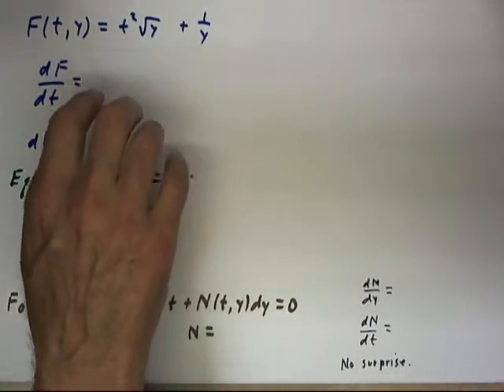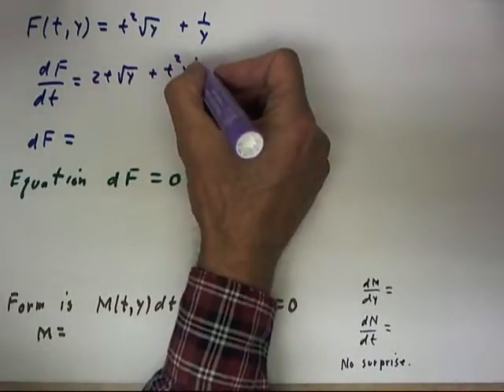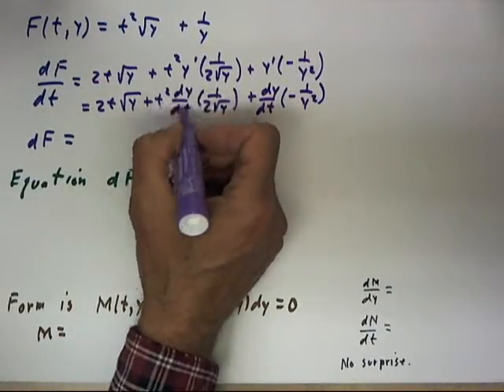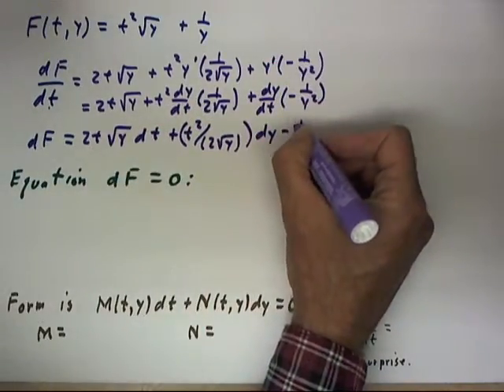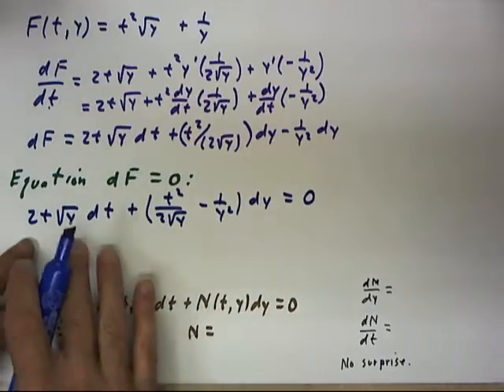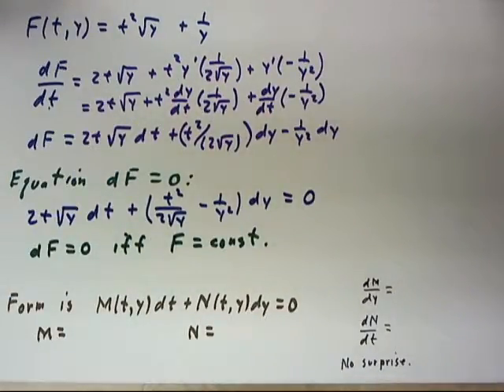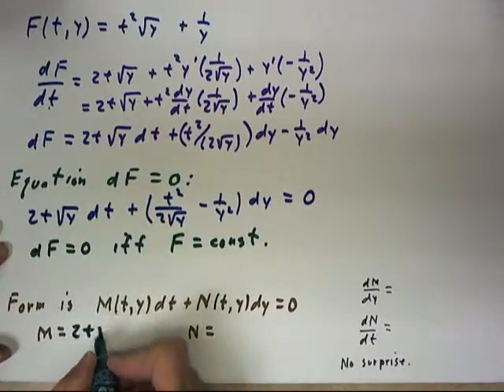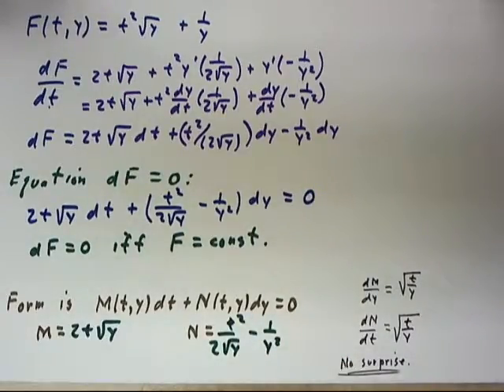diff 02 36